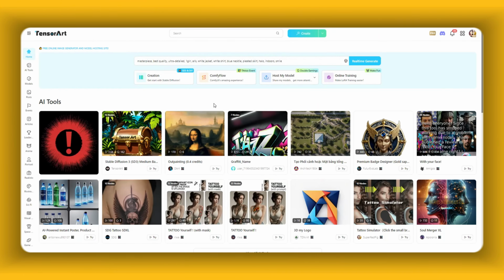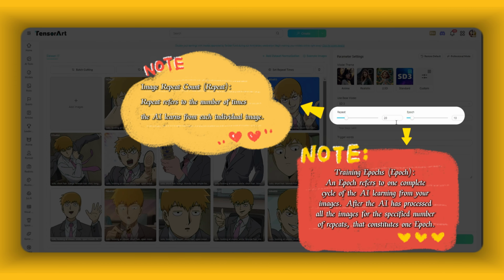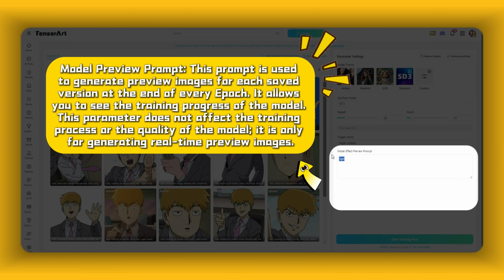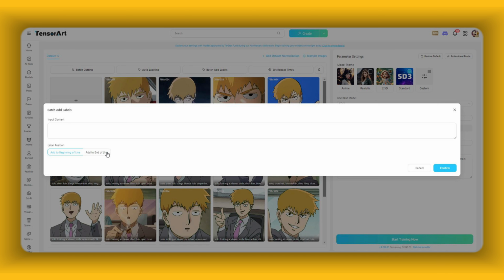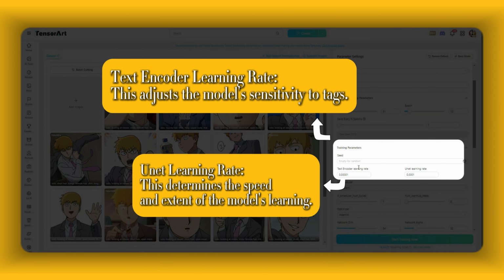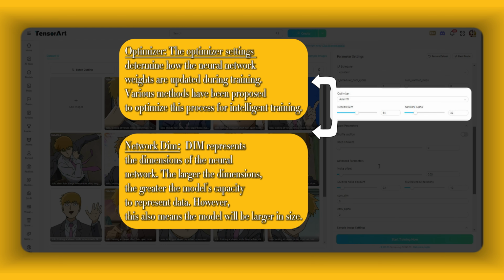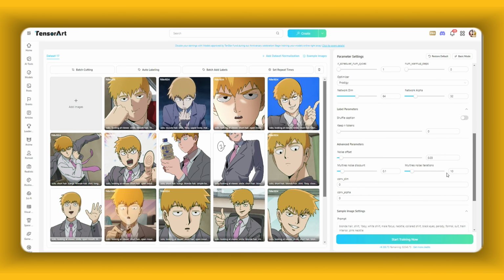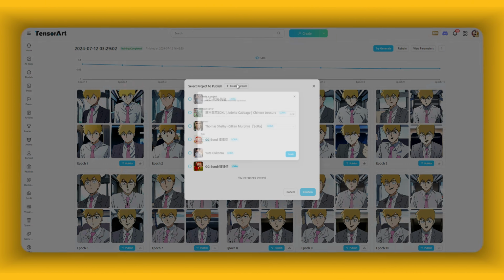Breaking News！How to use TensorArt to train SD3 and Hunyuan-Dit models online and earn USD?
🌟 Welcome to TensorArt! 🌟

As the world’s first online platform supporting SD3 and Hunyuan, TensorArt is revolutionizing the way we train AI models. We know many of you are eager to dive into this innovative technology, and we’re here to help!

In this video, our expert TA one will walk you through a comprehensive tutorial on how to train models using SD3 and Hunyuan-Dit right here on TensorArt. Whether you’re a seasoned pro or just starting out, this guide is packed with valuable insights and practical steps to get you up and running.